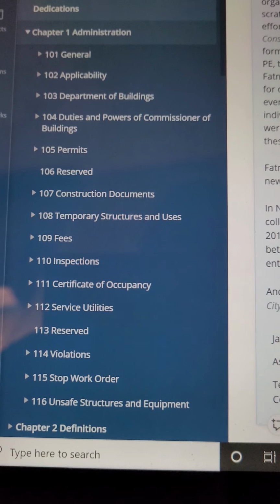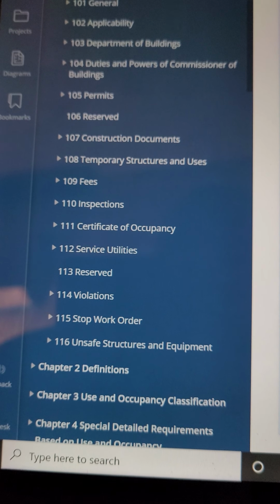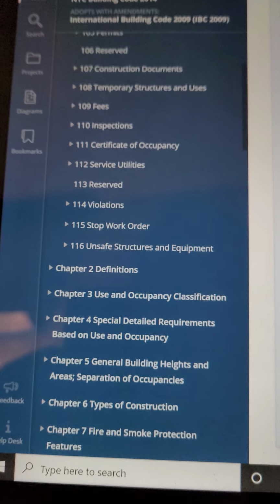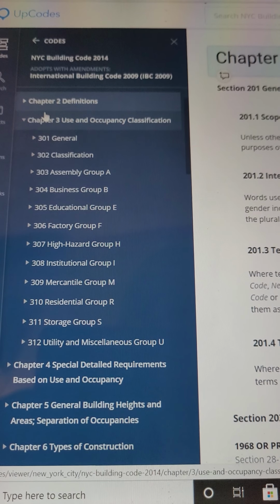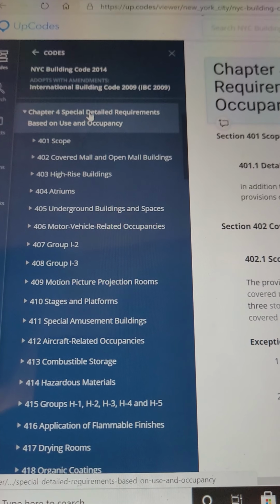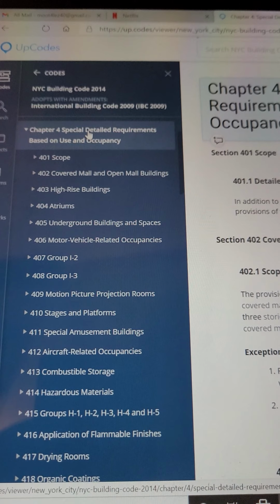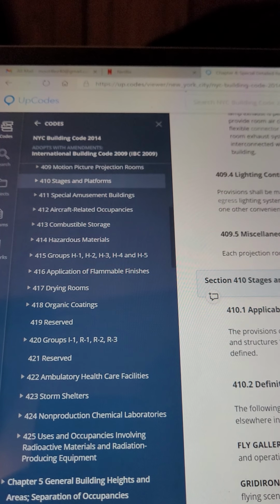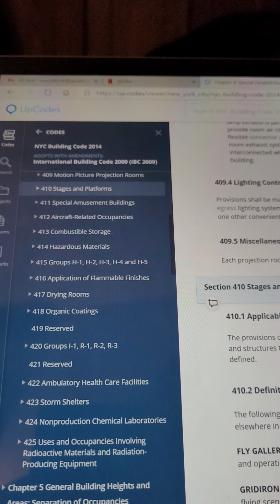Subtitle Sections 1-4: 2014 NYC Building Code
I am studying for the NYC DOB Site Safety Manager exam. Listening to my notes helps me learn the content. I am reviewing the sub sections of each main section of the 2014 NYC DOB Building Code.

UPDATE: I successfully passed the NYC DOB Site Safety Manager exam. I have launched this channel with the intent of reviewing both NYC DOB Building Code to help you pass too! I am also sharing the latest safety requirements from OSHA. More content is coming since I need to always keep on my toes with building code and OSHA.

Check out my main Verbally Disastrous YouTube Channel. for more information.

Leslie & my occasional co-host Melissa are the hosts of a new 2021 podcast entitled, The Verbally Disastrous Podcast With Leslie M. Jasper & Melissa Polito.